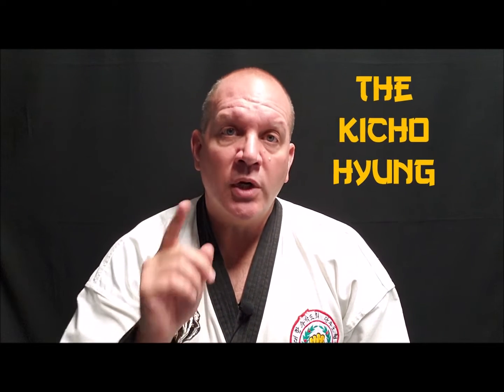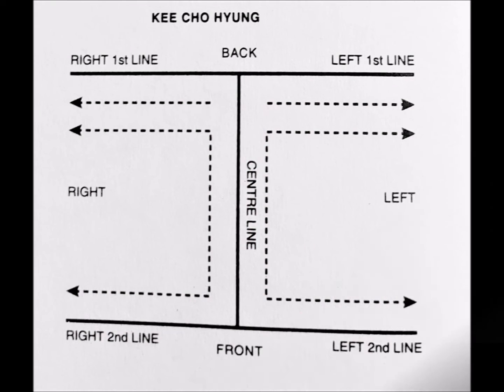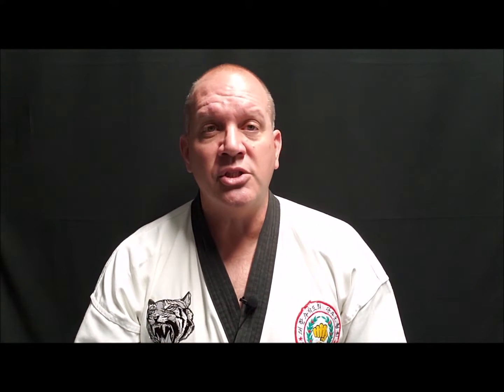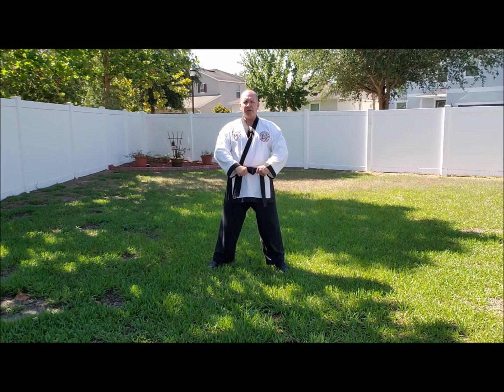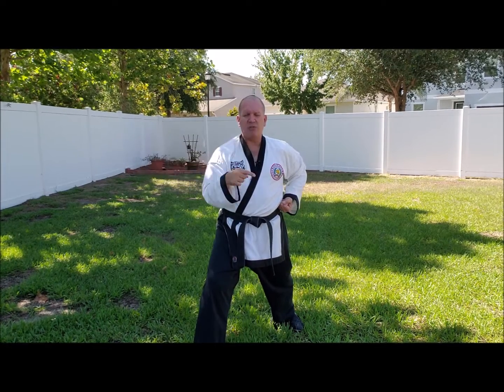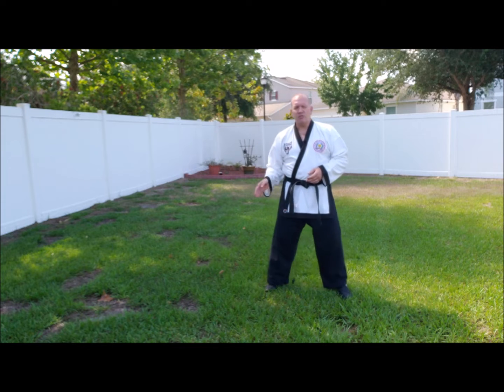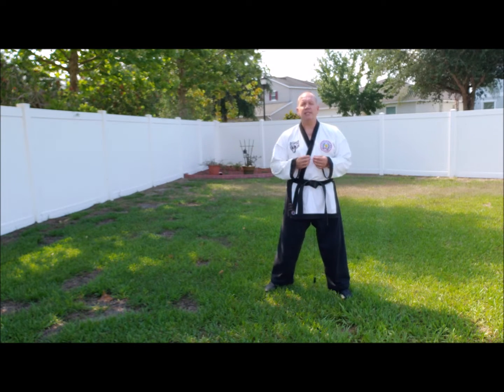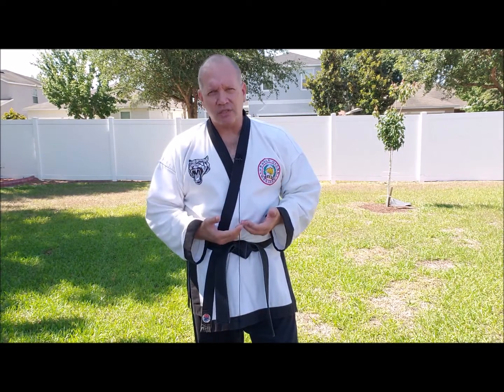Tang Soo Do Form 1 Kicho Hyung Il Bu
Instructional video on the first basic Tang Soo Do form, Kicho Hyung Il Bu.  Learning these basic forms builds a solid foundation not only in Tang Soo Do but other arts you may study.

Follow me, let’s connect, and talk martial arts, kung fu movies, pizza…